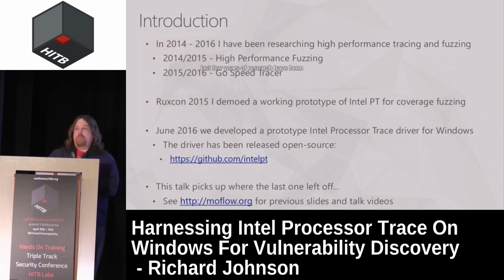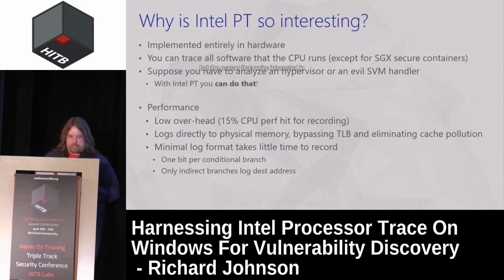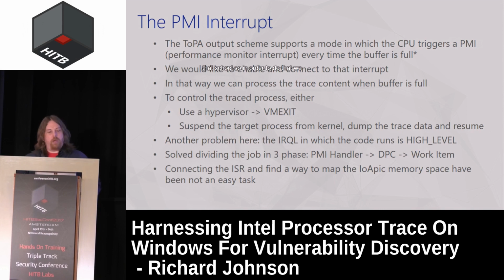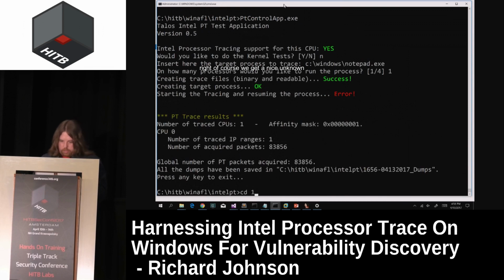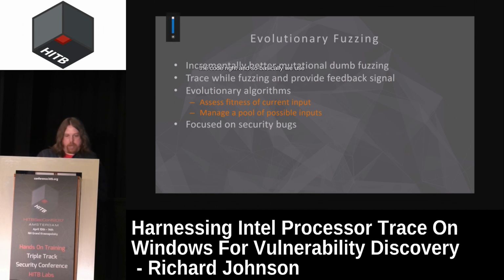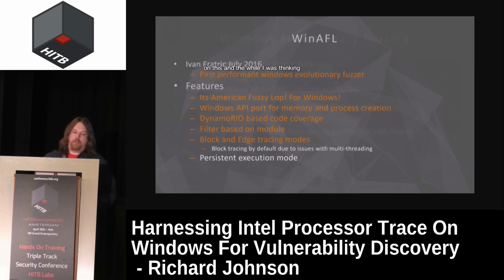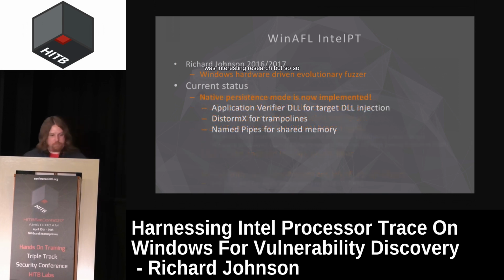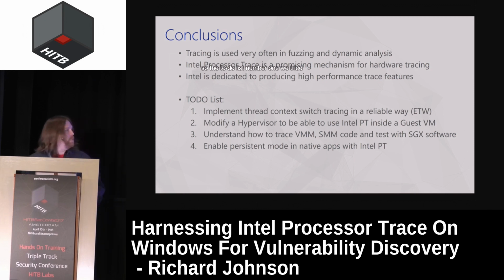D1T1 Harnessing Intel Processor Trace On Windows For Vuln Discovery Richard Johnson